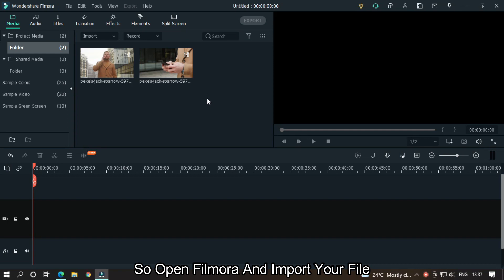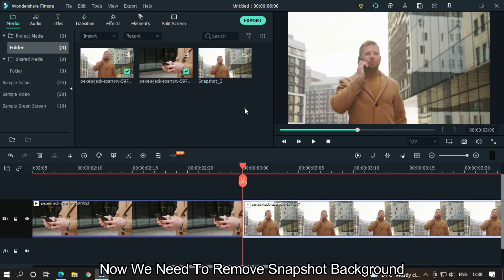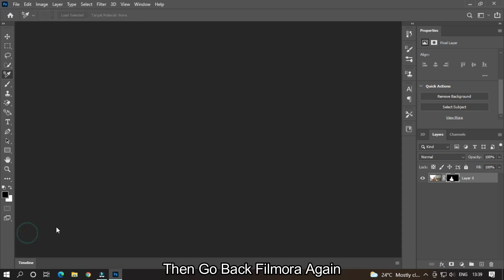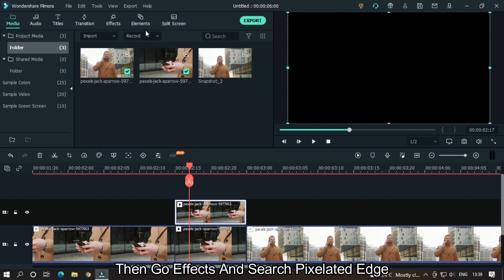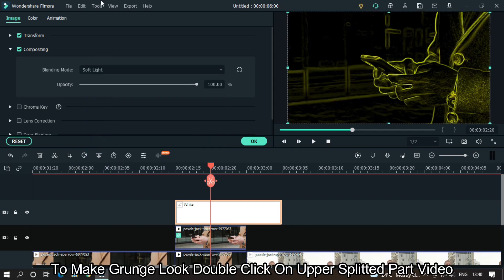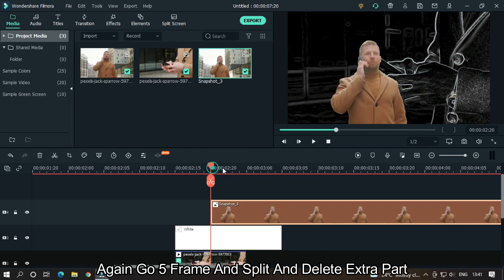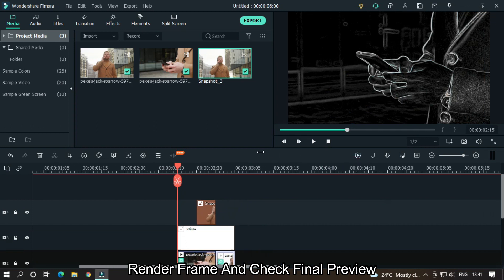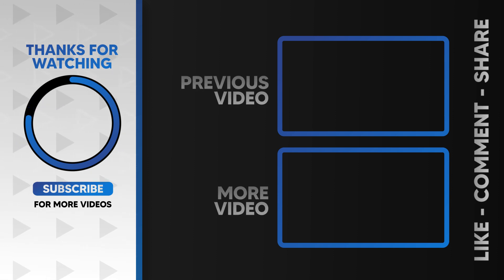Grunge Sketch Transition - Womdershare Filmora X | Filmora X Tutorial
In This Video Im Going To Show You How To Make Grunge Sketch Look Transition On Filmora X